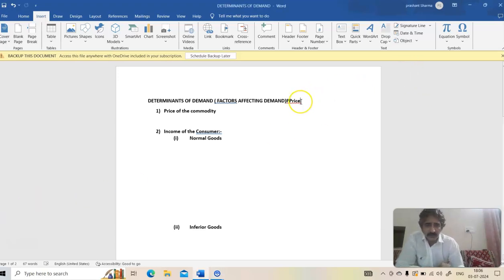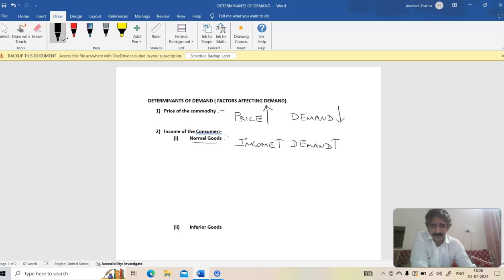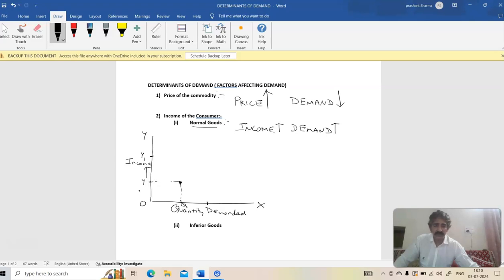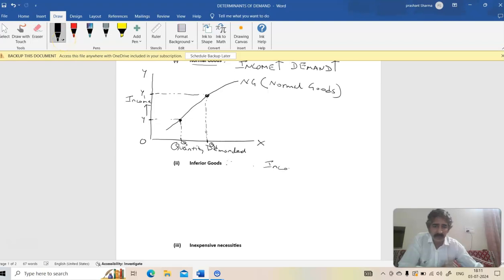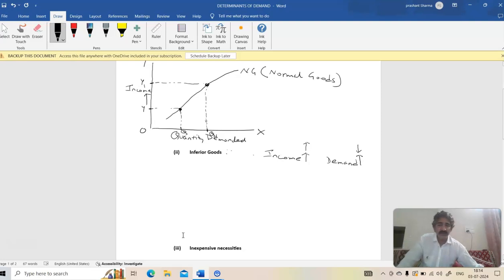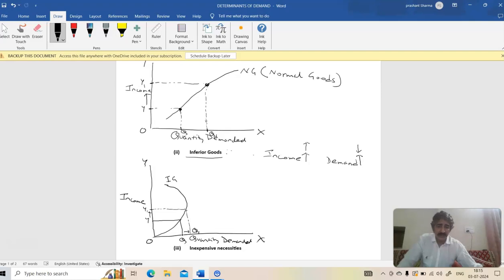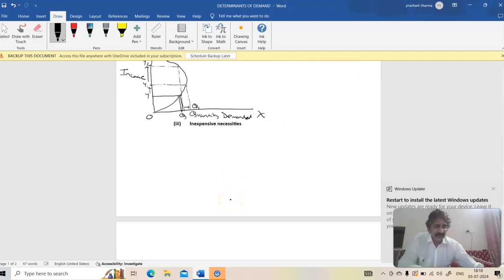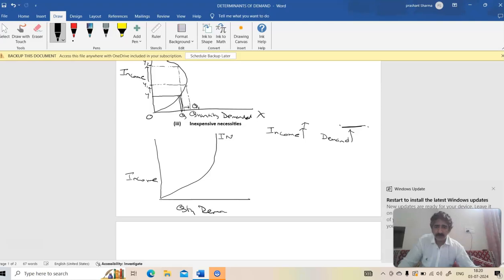FACTORS AFFECTING DEMAND (CLASS 12)